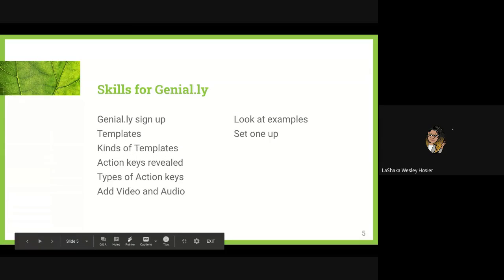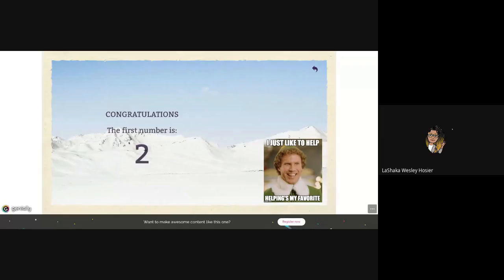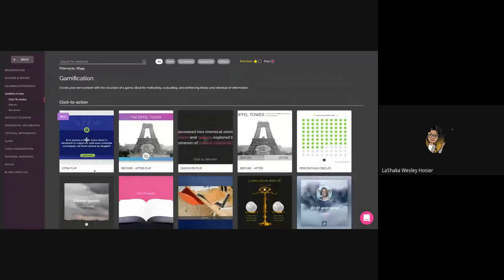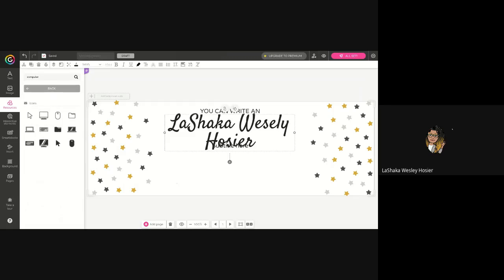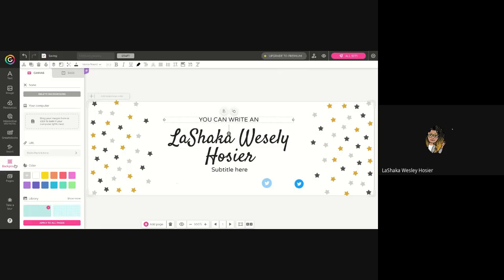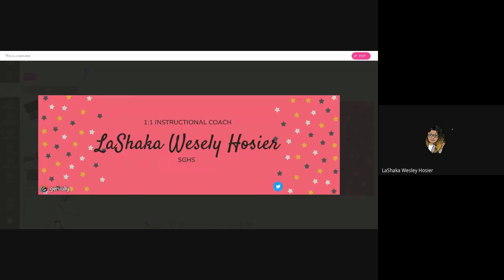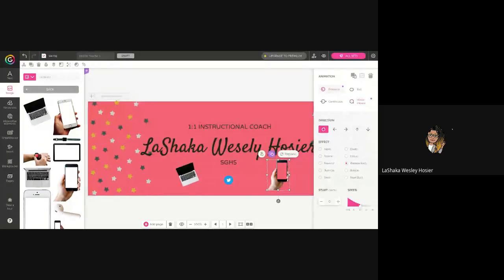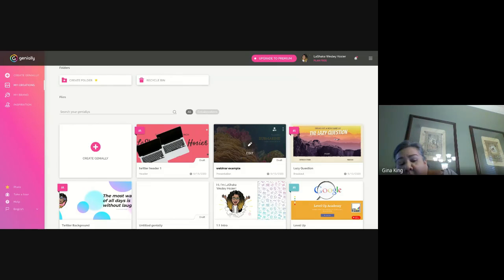Genial ly Webinar